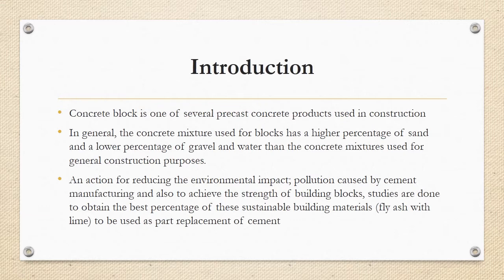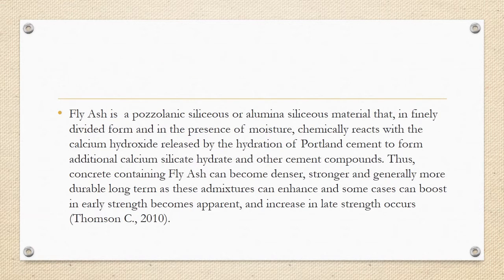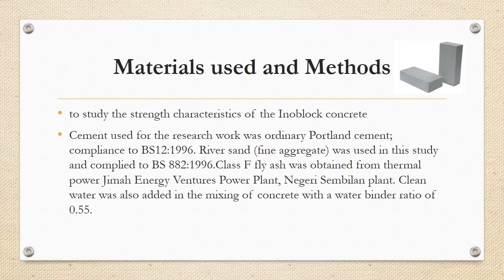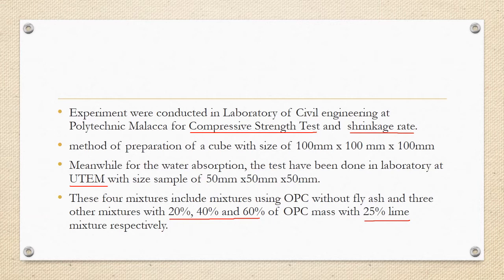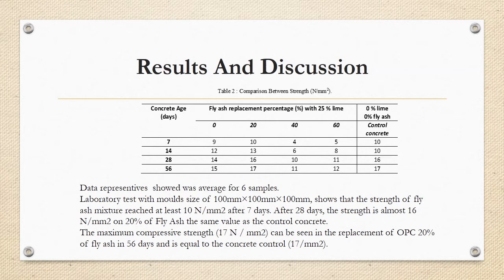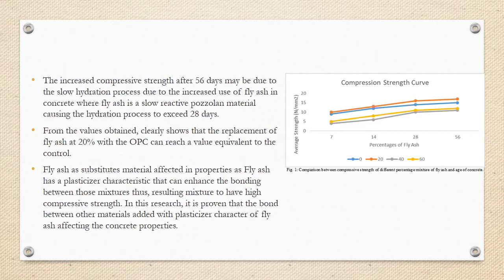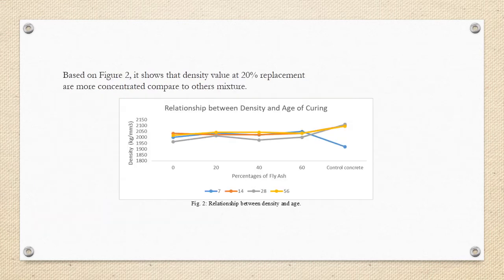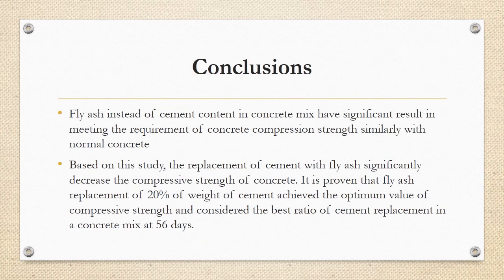ID245 Investigation on Application of Fly Ash and Lime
Tajuk: Innovative Application of Fly Ash and Lime as Alternative Sustainable Construction Material In Inoblock.
Pembentang: SINATU SADIAH BINTI SHAPIE
Sub Tema: Civil Engineering and Architecture
Institusi: Politeknik/ Kolej Komuniti